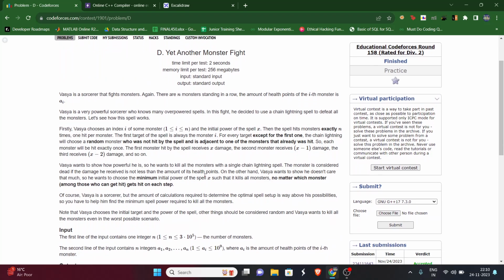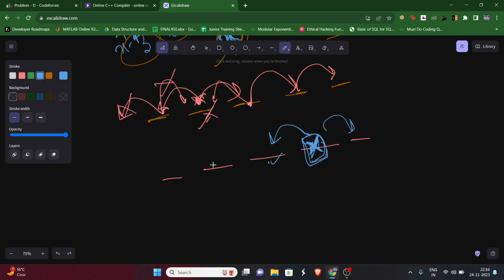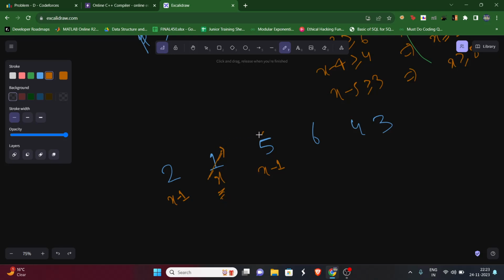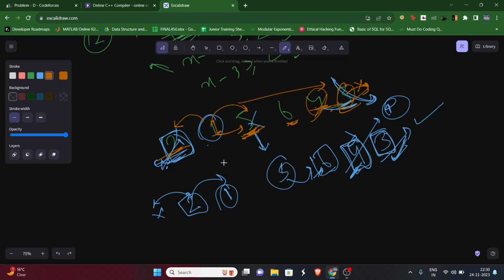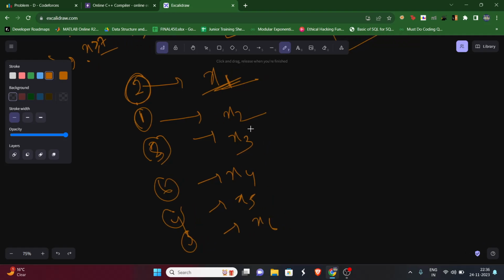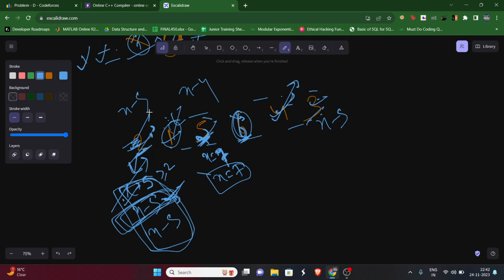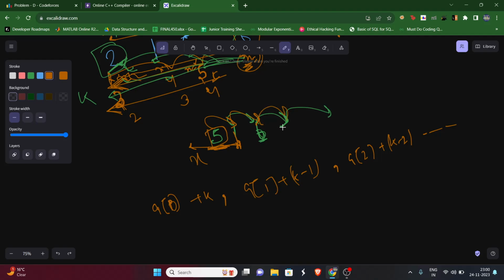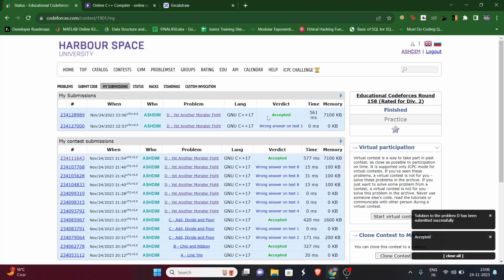D. Yet Another Monster Fight || Educational Codeforces Round 158